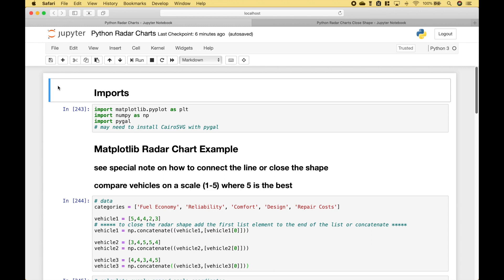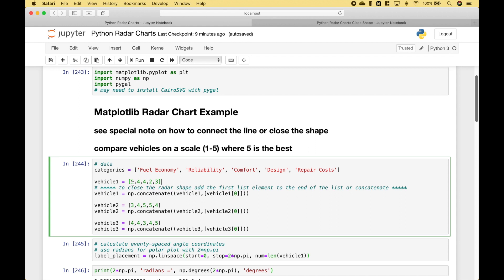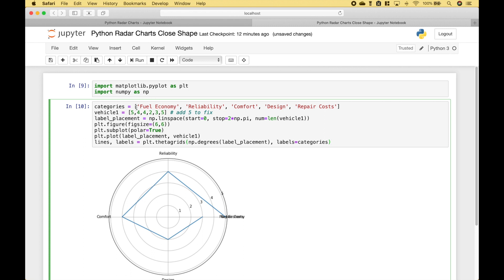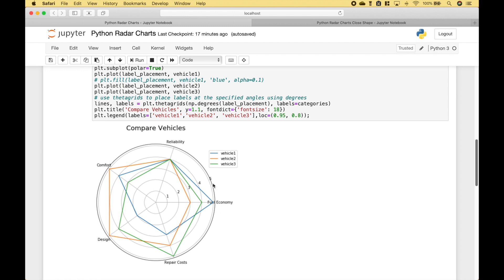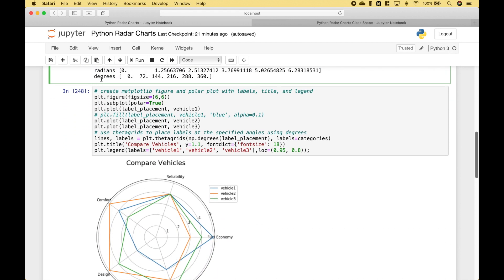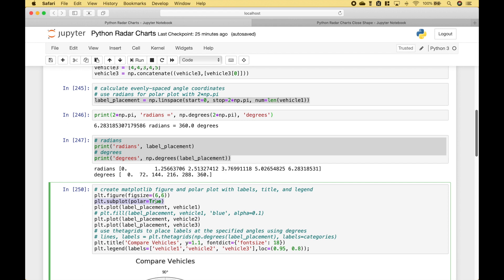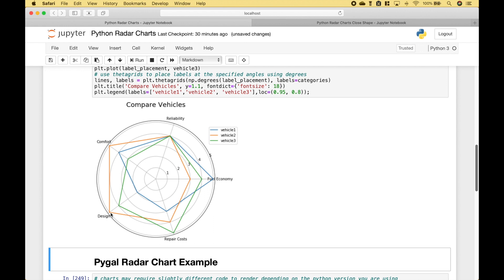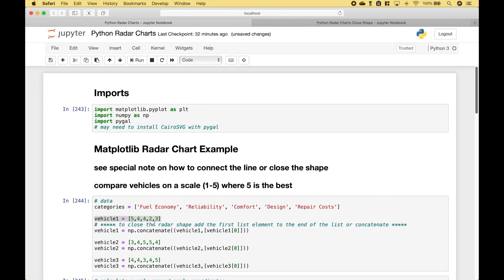Python Radar Charts (AKA - Spider Charts, Star Charts)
In this python tutorial, we will go over how to create radar charts using matplotlib and pygal.

IMPORTANT NOTE:

If Receiving Error for Matplotlib Radar Chart: ValueError: The number of FixedLocator locations (6), usually from a call to set_ticks, does not match the number of ticklabels (5).
A simple work around fix is to add the first item in the categories list to the list again at the end. Like this:

# data
categories = ['Fuel Economy', 'Reliability', 'Comfort', 'Design', 'Repair Costs', 'Fuel Economy']

I have also added an example of how to create radar charts with plotly to GitHub along with the existing examples.